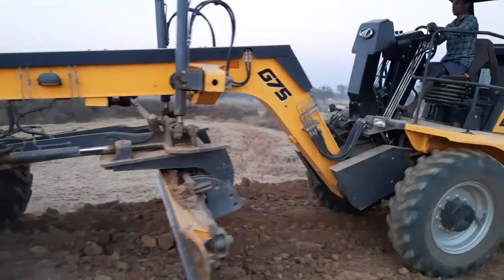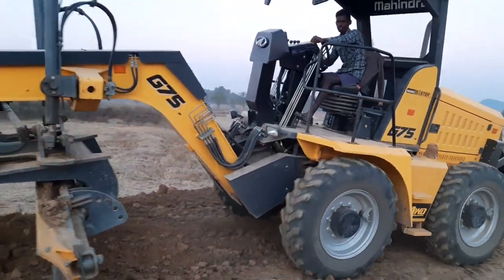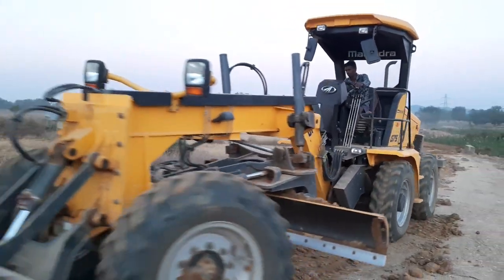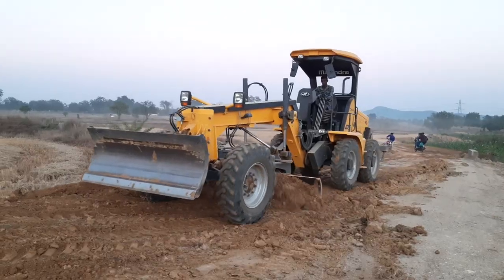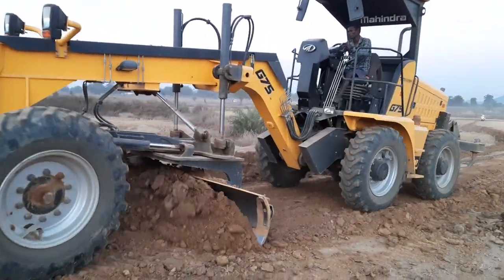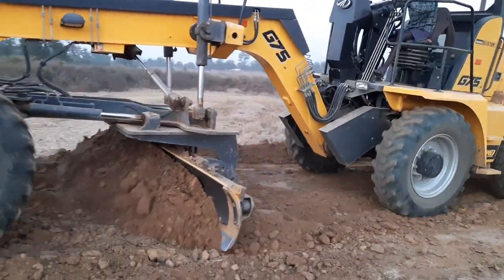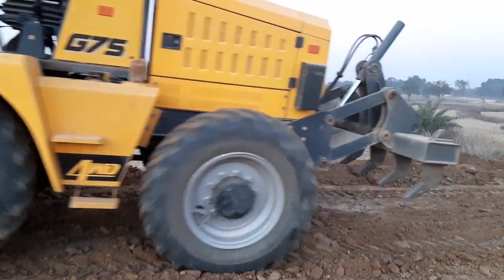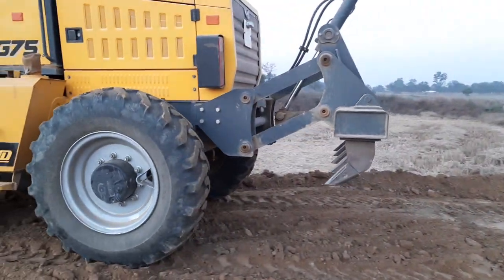Grader Working Video | Grader Lovers | Jcp Video | Jcb Toys | All about Tractors and Jcb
About video: In this video a grader is working on rhe road...😊